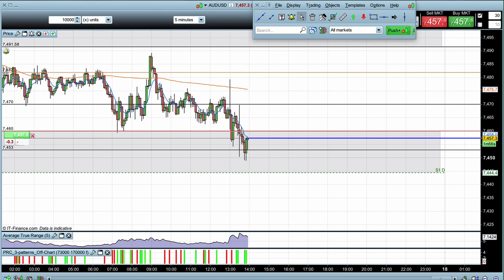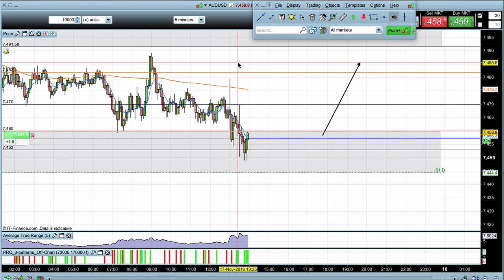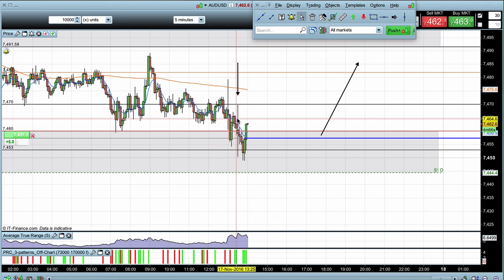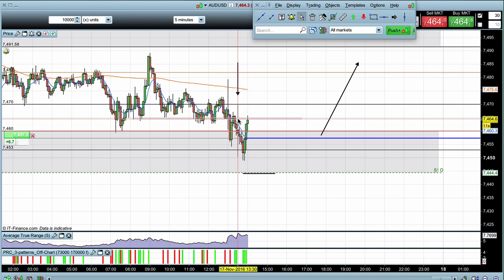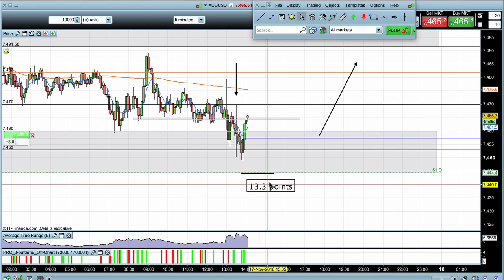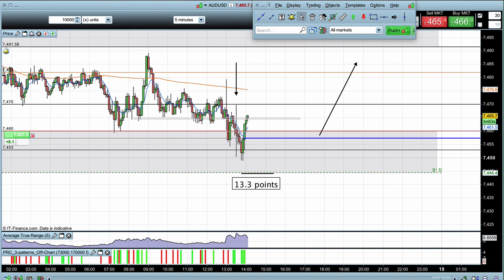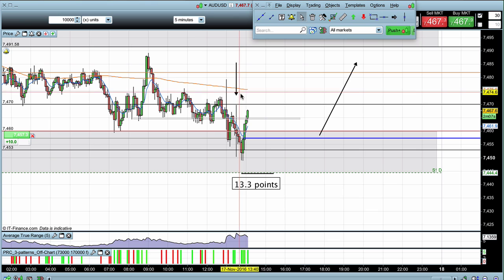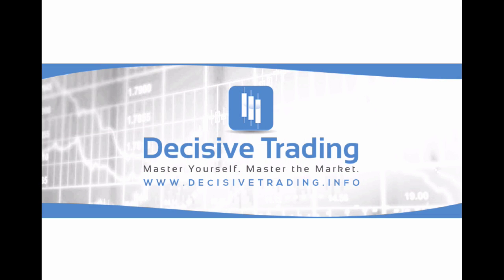Forex Live Price Action Trade Aud Usd 17th November - Zone Trader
In this live trade on the 5 minute timeframe I go long the Forex pair Aud Usd. Using the Zone Trader methods I identified a key level of support in pre market analysis. I look for a one to one risk reward on this trade. It completes in 15 minutes - not bad for day trading.